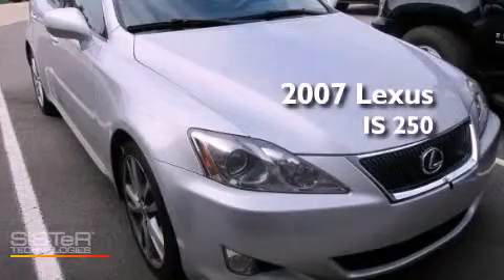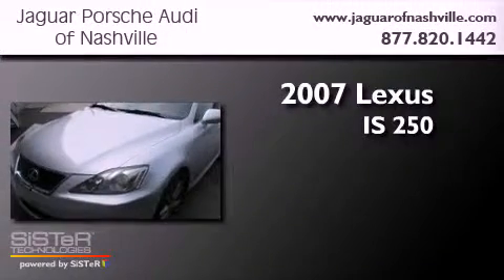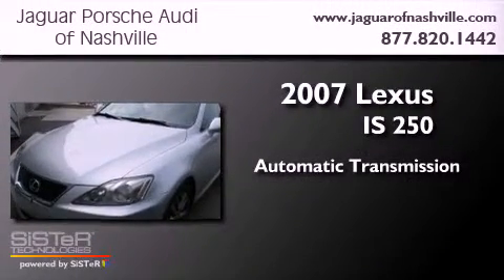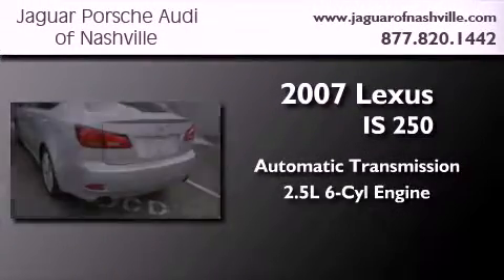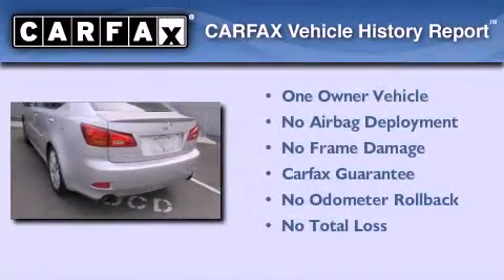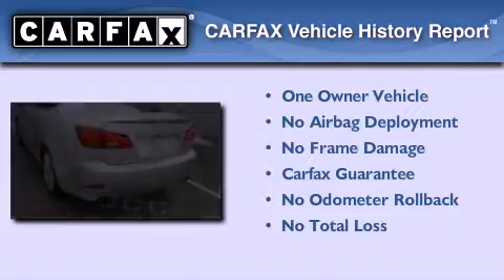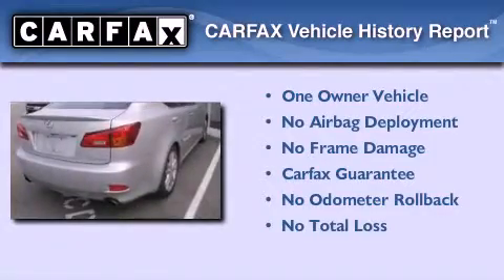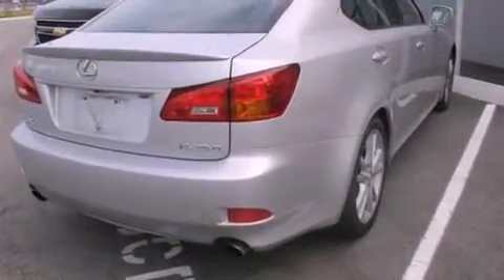Preowned 2007 Lexus IS 250 Nashville TN 37204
Year : 2007
 Make : Lexus
 Model : IS 250
 Engine : 2.5L V-6 cyl
 Trans . : Automatic
 Exterior : Silver
 Miles : 64,676
 Interior : Black
 Stock : T72030062